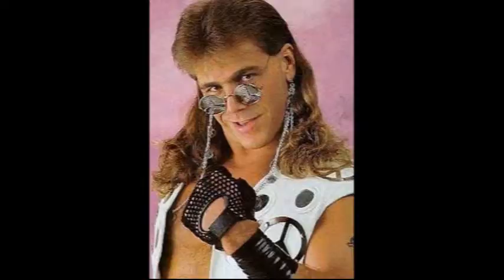THANKSGIVING MAKE UP TUTORIAL CLETUSTYLE!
CHEERS TO THE BEERS!!!